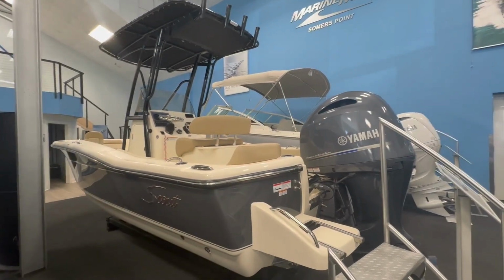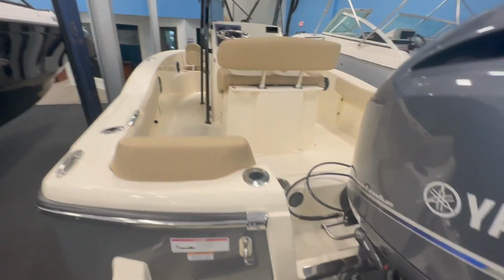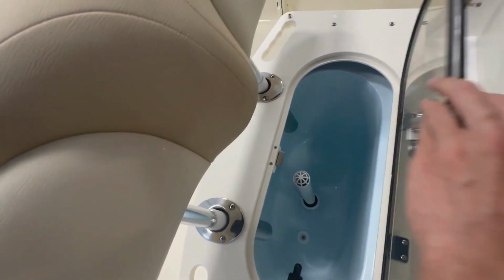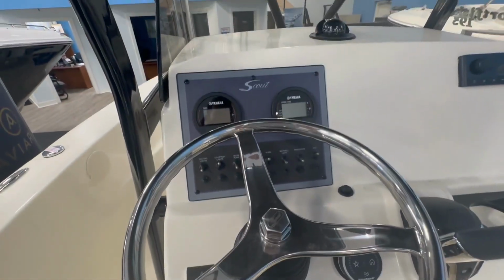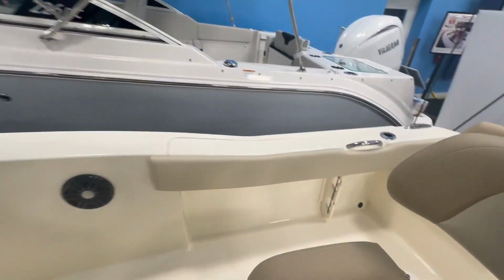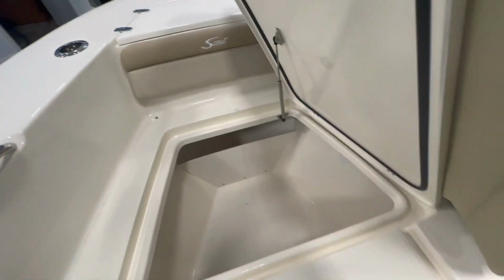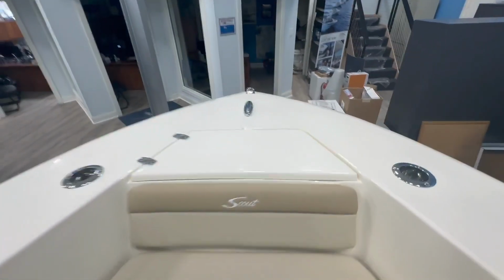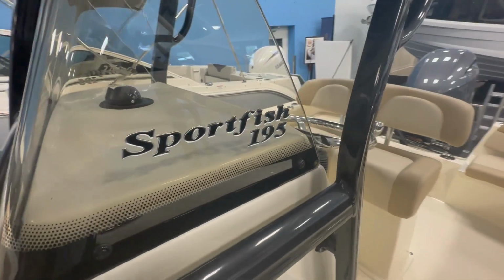2024 Scout 195 Sportfish for sale at MarineMax Somers Point, NJ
Introducing the 2024 Scout 195 Sportfish, the perfect companion for anglers who seek adventure on the water. This versatile fishing boat combines advanced technology with a sleek and stylish design, ensuring a thrilling and comfortable experience every time. Its agile hull design provides excellent maneuverability, allowing you to navigate even the trickiest of fishing spots with ease. Whether you're cruising along the coast or heading out to open waters, this boat ensures a smooth and stable ride.